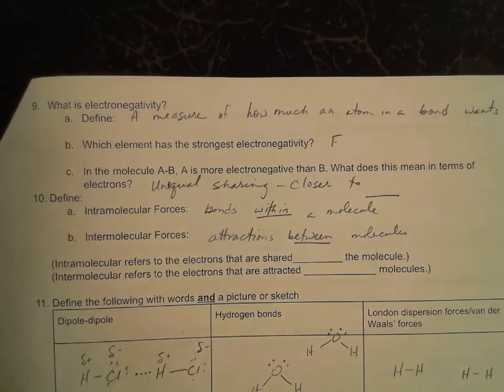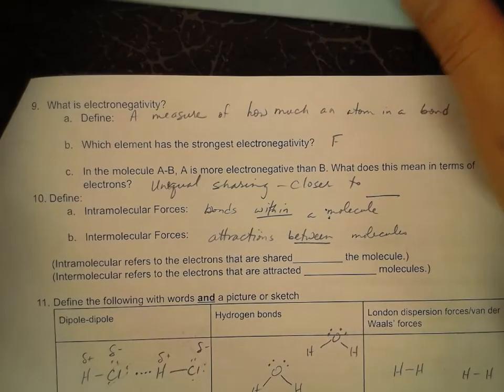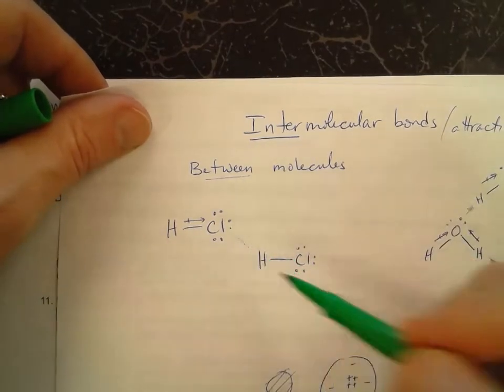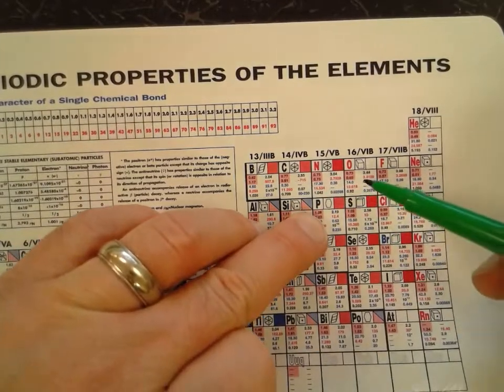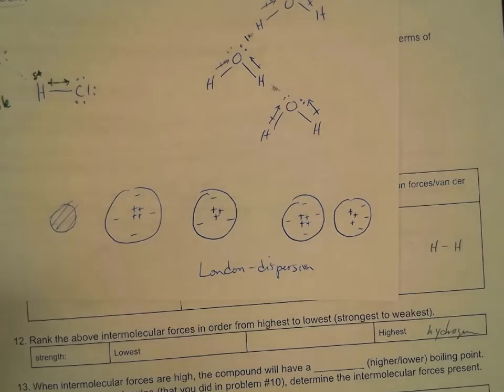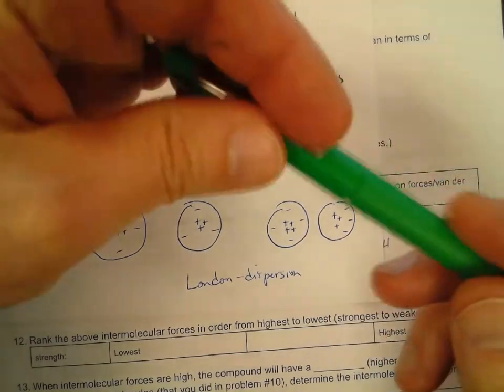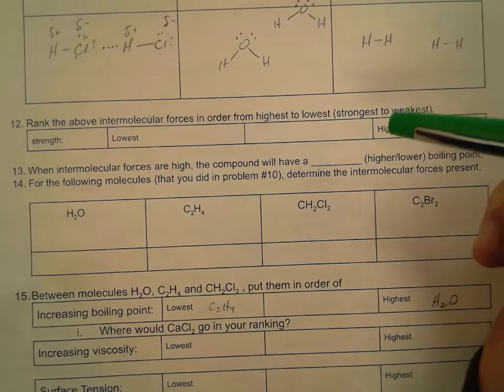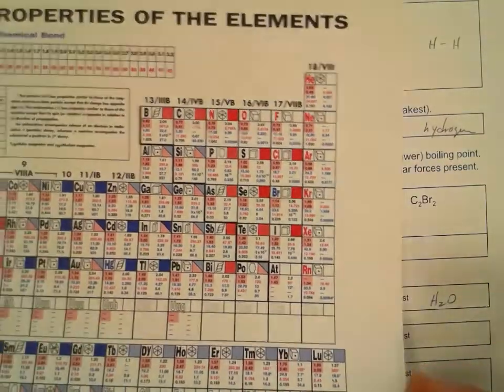bonding study guide pg 3